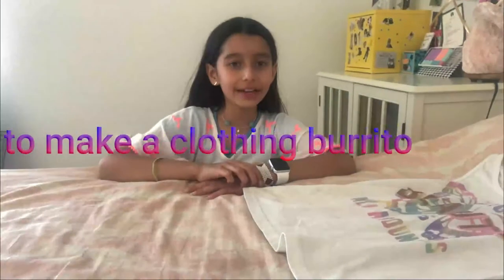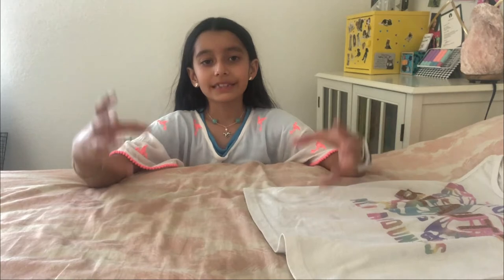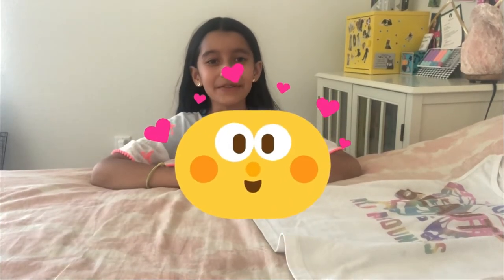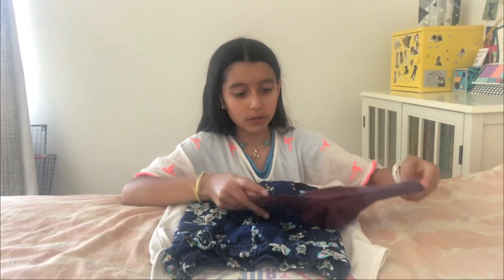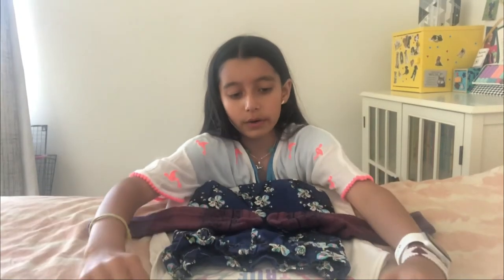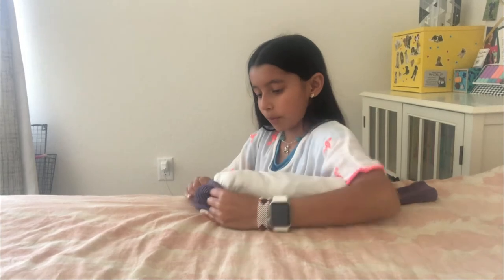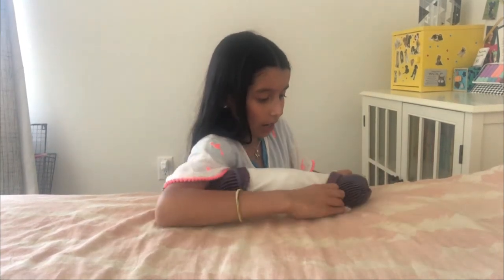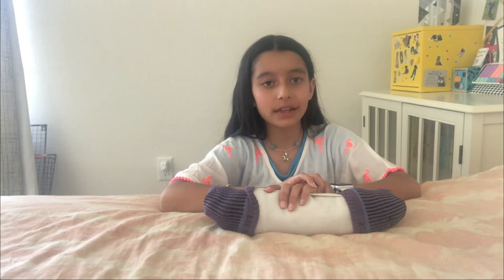How to make a clothing burrito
Hi everyone! welcome back to ready set Ava! today I am going to show you how to make a clothing burrito for your vacation! I use this hack when I go on vaca.
Bye!!!